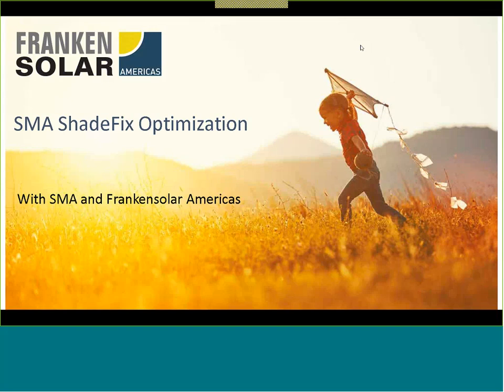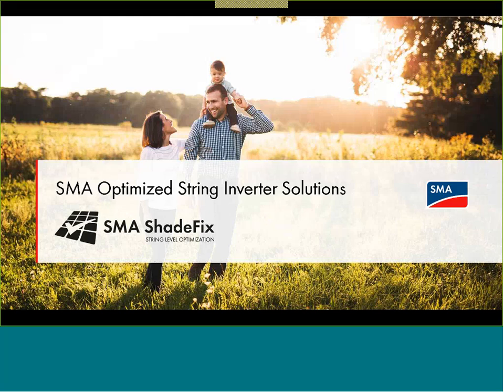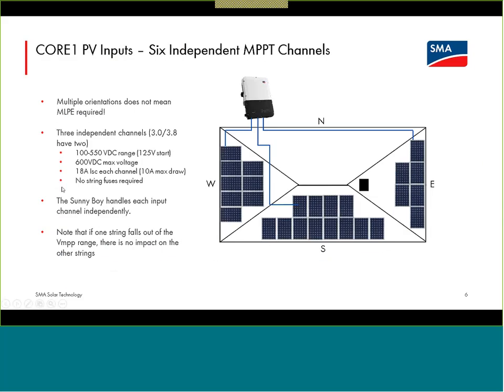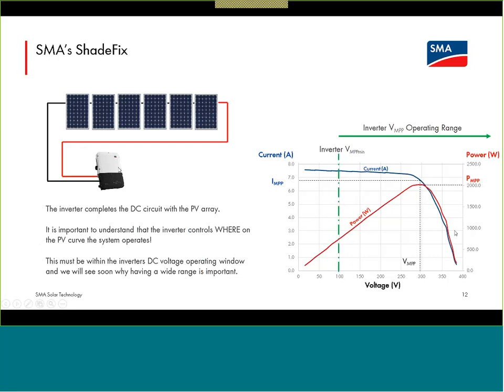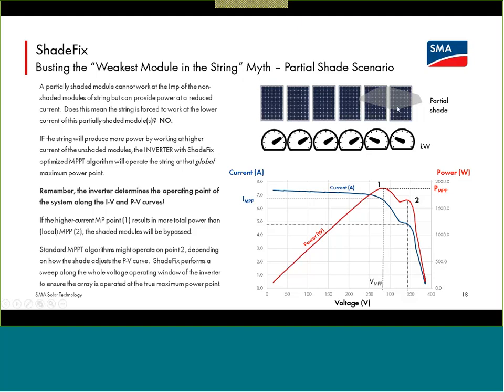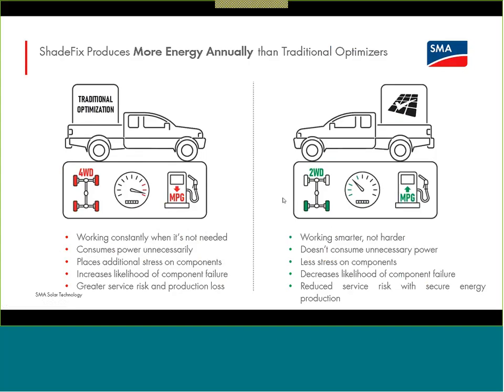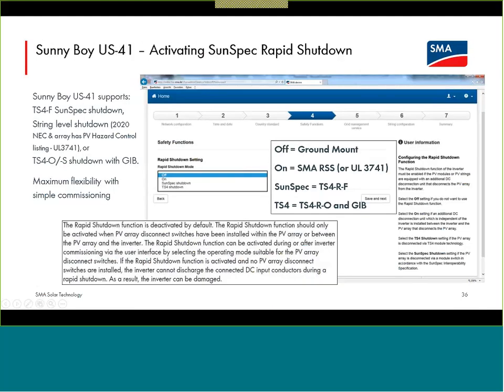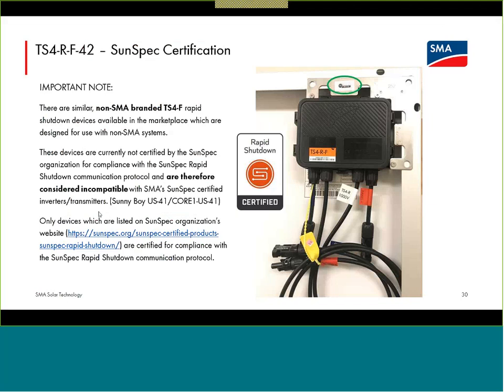Frankensolar Webinar - SMA Shade Fix Optimization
Learn why a lot of times Optimizers or Microinverters are overkill and actually make your system less reliable and producing less energy.